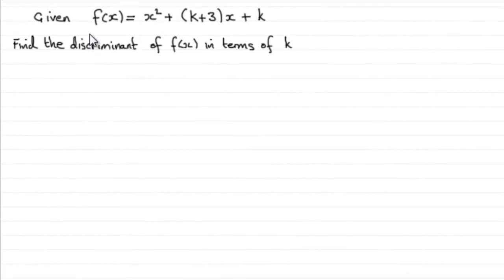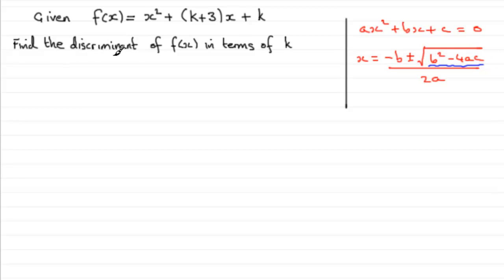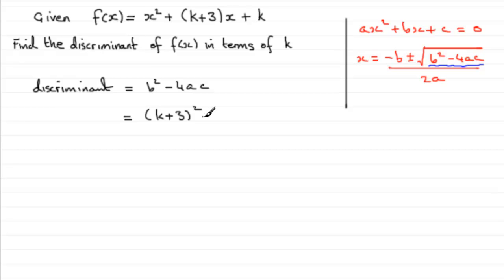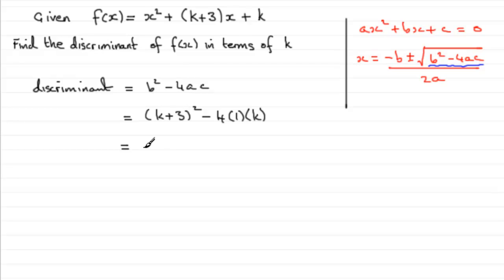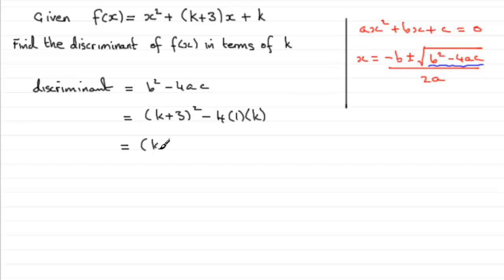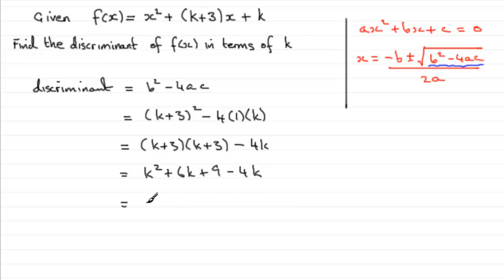A-Level Edexcel Core Maths C1 June 2011 Q7a : ExamSolutions